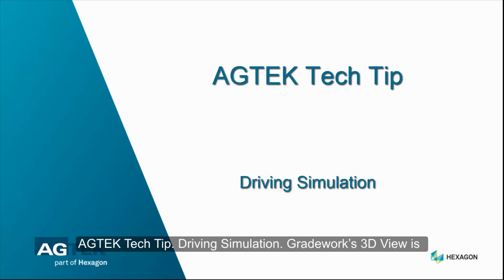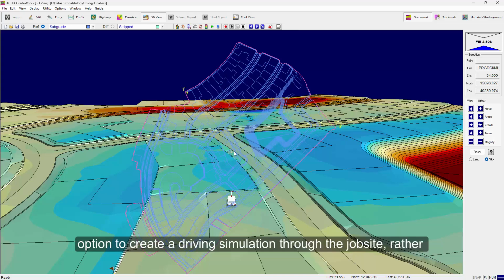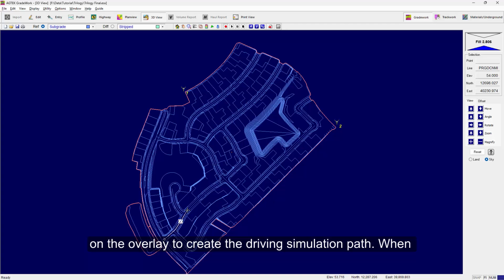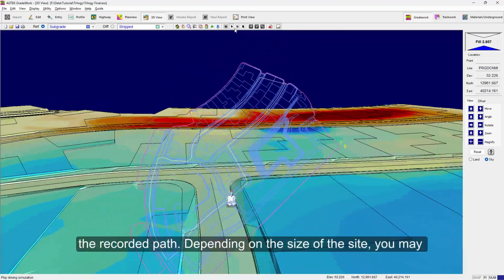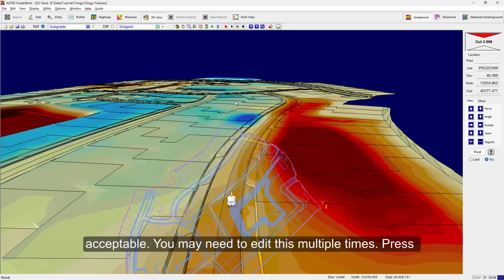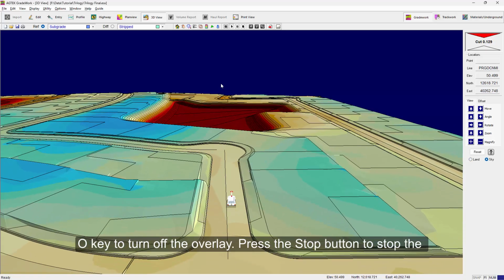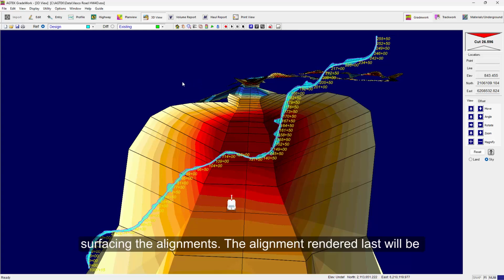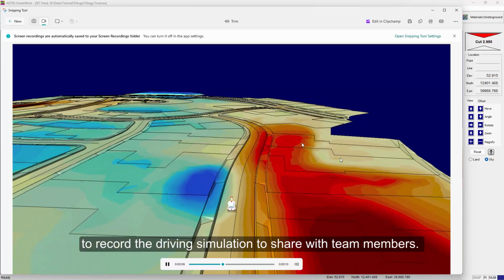Tech Tip | Driving Simulation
Did you know you can create a driving simulation through your worksite in AGTEK? It’s a great way to bring your project to life for presentations. In this Tech Tip, we’ll walk you through how to set up a driving simulation step by step.